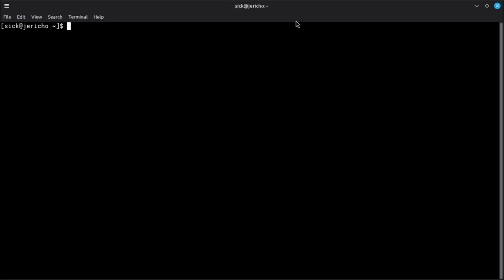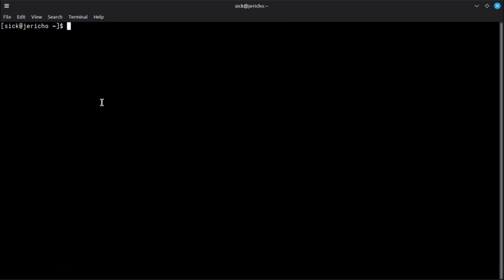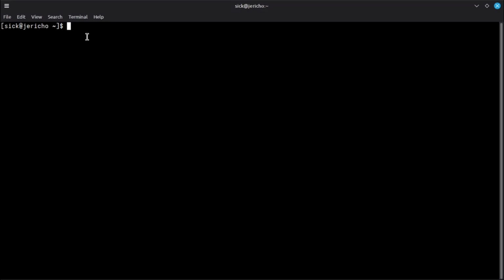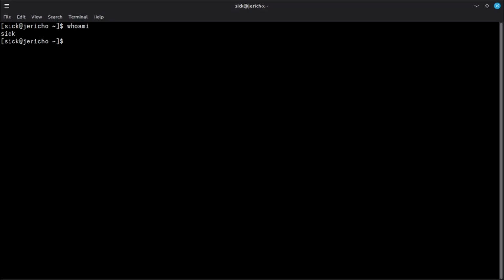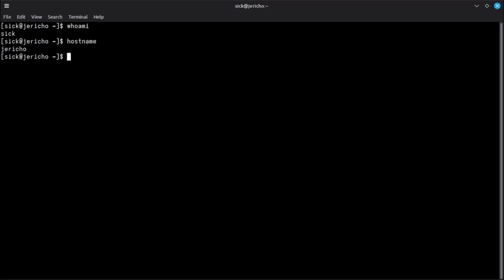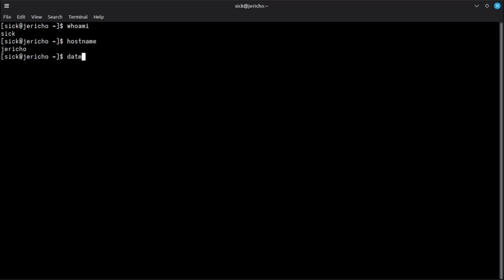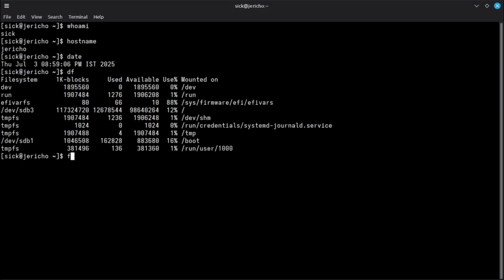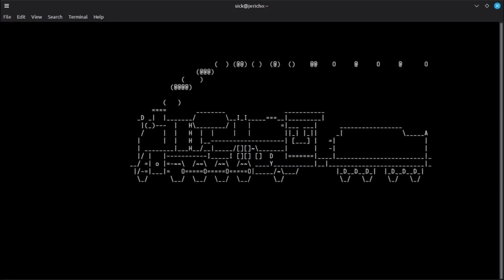Beginner's Guide to the Terminal | What is a Terminal? (Very Basic Explanation)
In this video, we take the very first step into the world of the terminal (command line).

🖥️ What is a terminal? Why do we use it?
🔍 This video explains it in the simplest way possible—perfect for absolute beginners!

Whether you're using Linux, macOS, or even Windows with WSL, this video will help you understand what a terminal is and how it works.

✅ No technical jargon
✅ Super beginner-friendly
✅ Explained with simple analogies

🎥 More beginner-friendly Linux videos coming soon!